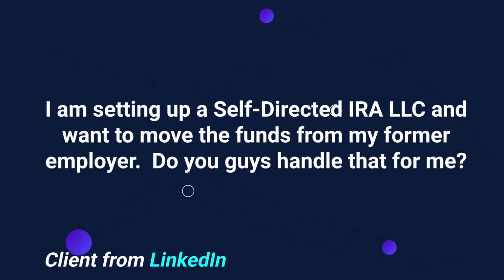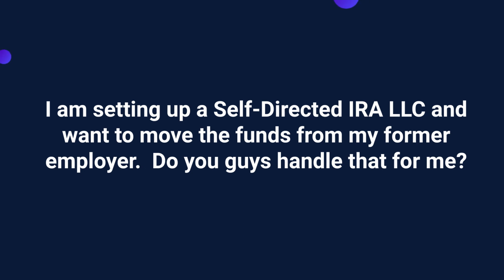ADMAIL 173 | Can I Use My SDIRA to Buy a CAR? | Client Q&A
In today's episode, Adam Bergman, Esq., answers your questions! Find out if you can use your Self-Directed IRA to buy a car, how you can live in the house you own through your Self-Directed IRA, and how to set up a Self-Directed IRA and rollover funds.